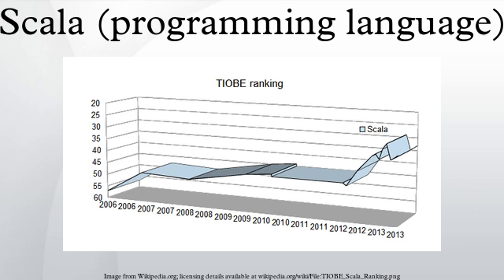Scala (programming language)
Scala (/ˈskɑːlə/ SKAH-lə) is an object-functional programming and scripting language for general software applications. Scala has full support for functional programming (including currying, pattern matching, algebraic data types, lazy evaluation, tail recursion, immutability, etc.) and a very strong static type system. This allows programs written in Scala to be very concise and thus smaller in size than most general purpose programming languages. Many of Scala's design decisions were inspired by criticism over the shortcomings of Java.
Scala source code is intended to be compiled to Java bytecode, so that the resulting executable code runs on a Java virtual machine. Java libraries may be used directly in Scala code, and vice versa. Like Java, Scala is statically typed and object-oriented, and uses a curly-brace syntax reminiscent of the C programming language. Unlike Java, Scala has many features of functional programming languages like Scheme, Standard ML and Haskell, including anonymous functions, type inference, list comprehensions, and lazy initialization. Scala also has extensive language and library support for pattern matching, delimited continuations, higher-order types, covariance and contravariance, and for avoiding side-effects. Scala has a "unified type system", meaning that all types (including primitive types like integer and boolean) are subclasses of the type Any. This is similar to C# but unlike Java. Scala likewise has other features present in C# but not Java, including anonymous types, operator overloading, optional parameters, named parameters, raw strings, and no checked exceptions.